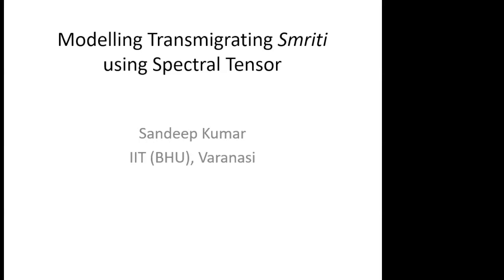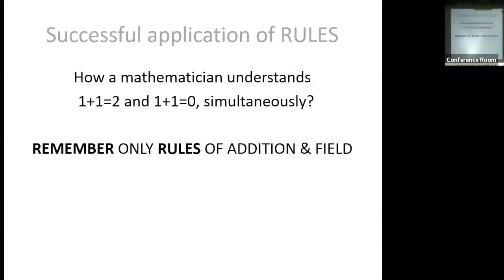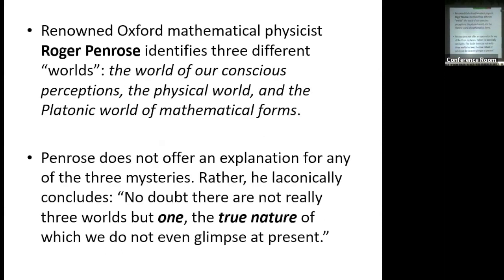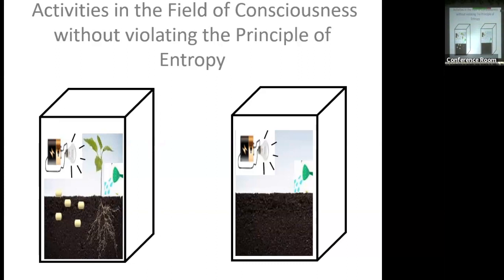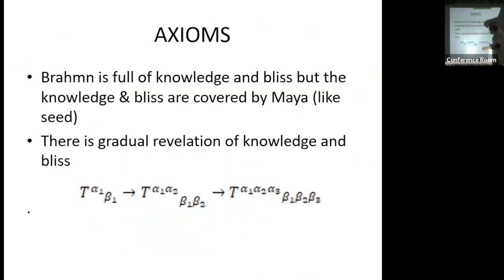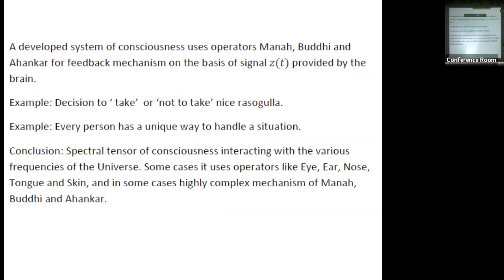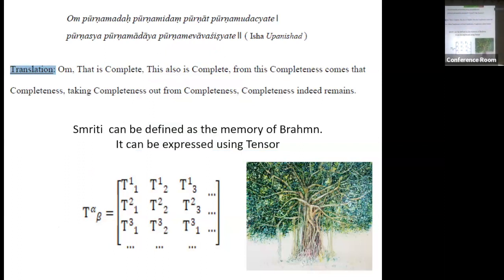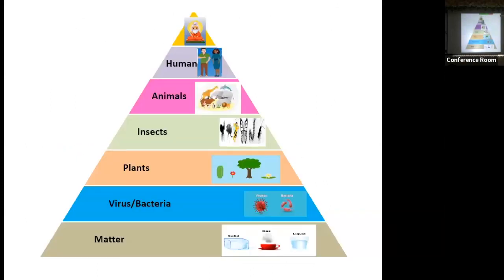Modelling Transmigrating Smriti using Spectral Tensor | Prof Sandeep Kumar | Bhaktivedanta Institute